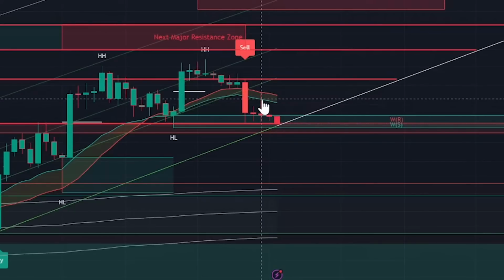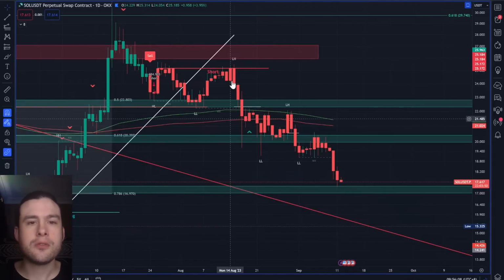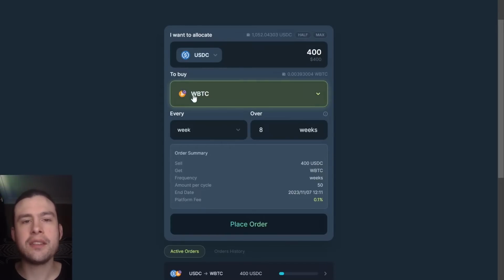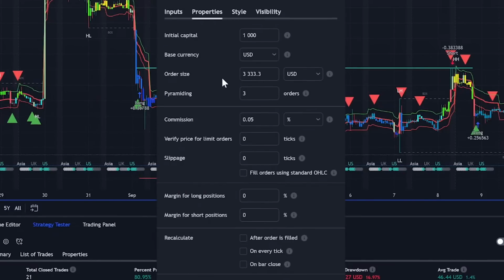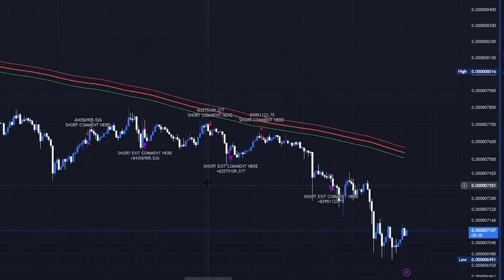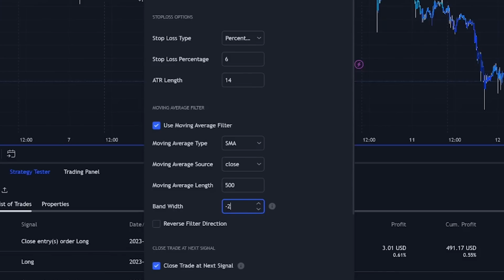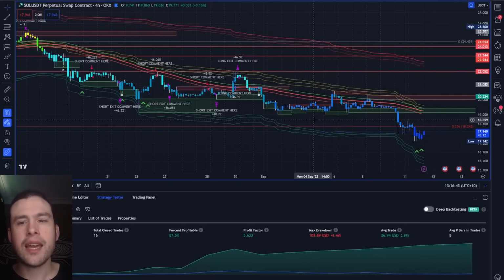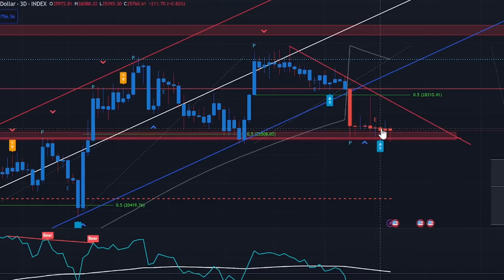Crypto Market Update - High Win Rate Scalping Strategies Overview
In this video I cover A few things happening in the market at the moment as well as share the settings for some of the highest win rate scalping strategies I am running.

🔗 Links:

Pinescript Codes for the Trend Reversal/Piot Surge Strategy.

0:00 - Weekly Bitcoin Chart Potential Down Side Targets
4:55 - 3D Bitcoin Chart
7:44 - Solana Trade Update
12:12 - Decentralized DCA Tool
19:38 - Sharing My Highest Performing Pionex Bots
22:52 - Bitcoin Range Trader Bot Setup
28:37 - Analysing the Open Interest to Predict the next move
33:25 - Pionex Bot SHIB Settings
39:40 - Pionex Bot AXS Settings
45:33 - Pionex Bot SOL Settings
50:48 - ICP Trend Reversal Settings
51:40 - THETA Trend Reversal Settings
53:12 - GRT Trend Reversal Settings
54:17 - OMG Trend Reversal Settings
55:56 - Market Analysis Closing Thoughts